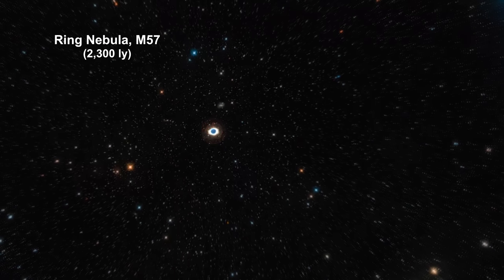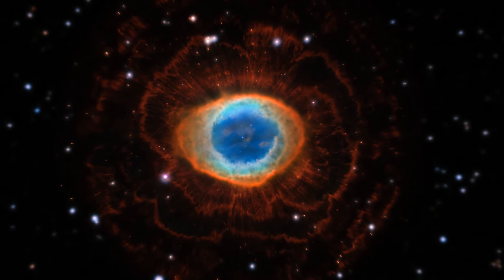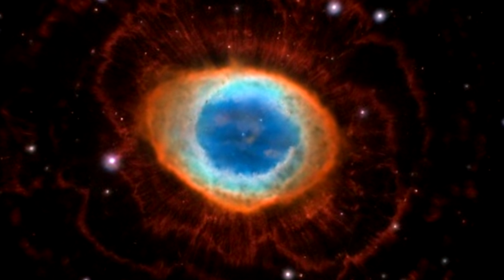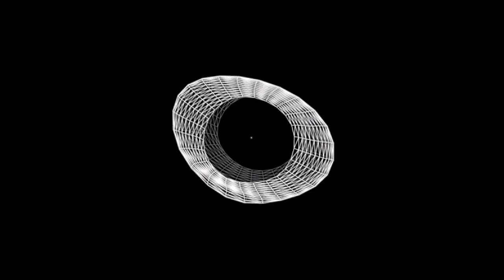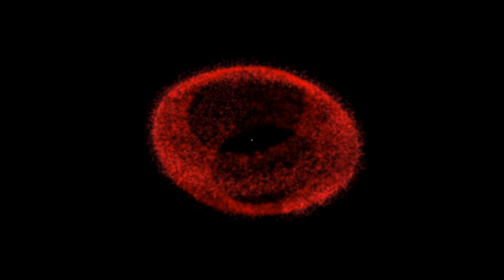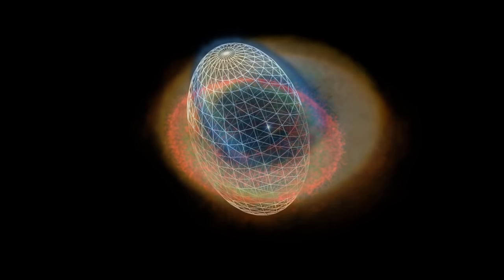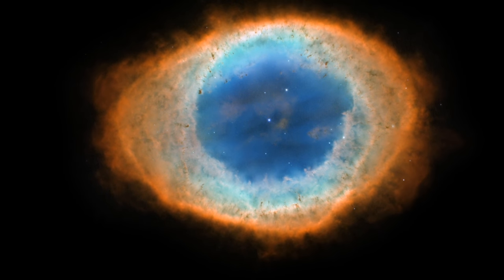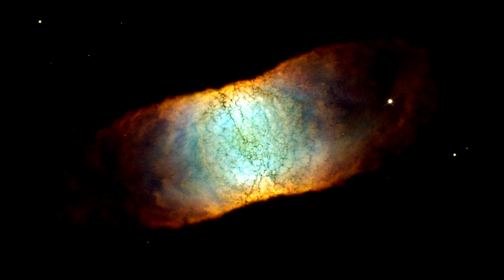Classroom Aid - Ring Nebula and Retina Nebula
In this segment of our “How far away is it” video book, we cover Planetary Nebula.

We begin by introducing astrophotography and how it adds to what we can see through a telescope with our eyes. We use NGC 2818 to illustrate how this works. This continues into the modern use of Charge-Coupled Devices and how they work. We use the planetary nebula MyCn18 to illustrate the use of color filters to identify elements in the nebula.

We then show a clip illustrating the end-of-life explosion that creates objects like the Helix Planetary Nebula (NGC 7293), and show how it would fill the space between our Sun and our nearest star, Proxima Centauri.

Then, we use the Cat’s Eye Nebula (NGC 6543) to illustrate expansion parallax. As a fundamental component for calculating expansion parallax, we also illustrate the Doppler Effect and how we measure it via spectral line red and blue shifts.

We conclude by noting that this will be the most likely end for our Sun, but not for billions of years to come, and we update the Cosmic Distance Ladder with the new ‘Expansion Parallax’ rung developed in this segment.